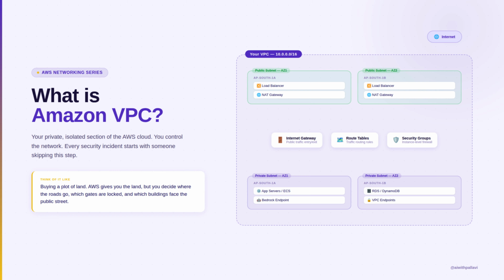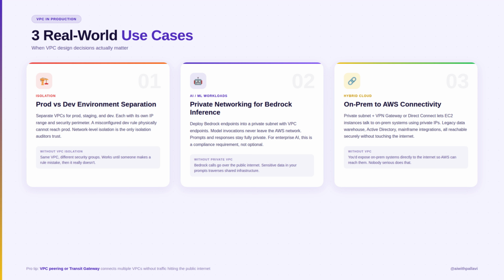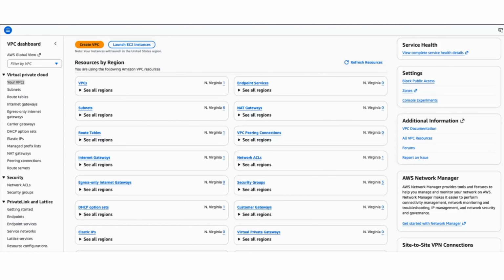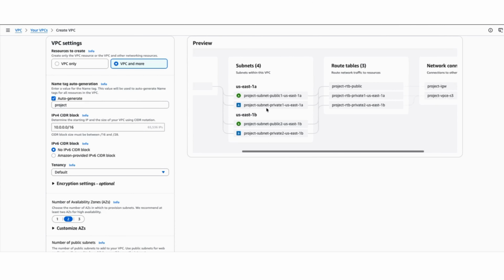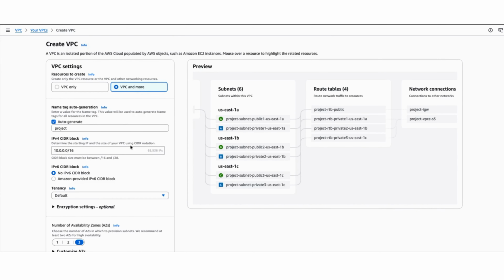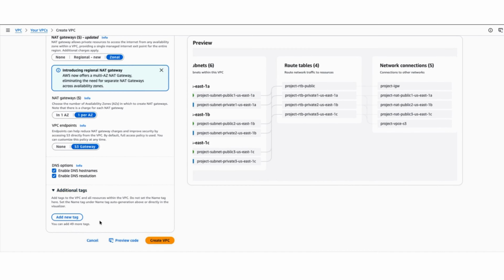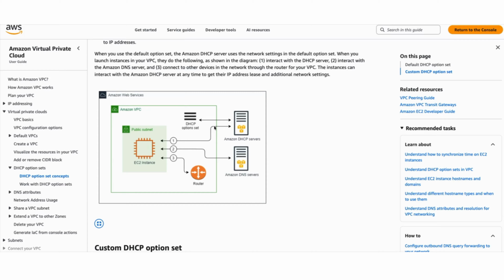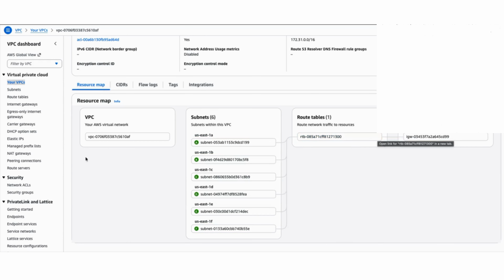Amazon VPC in 10 Minutes | Every AWS Resource Lives Inside This - DO NOT SKIP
In this video, I cover:

→ What a VPC actually is — your private, isolated network on AWS
→ CIDR blocks — how to plan your IP address space (and the mistake that limits you later)
→ Subnets — public vs private, why you need both, and multi-AZ design
→ Internet Gateway — the door to the public internet
→ NAT Gateway — how private subnets reach the internet (and why it costs $32+/month)
→ Route tables — how AWS decides where traffic goes
→ Security Groups vs NACLs — stateful vs stateless, and when to use which
→ VPC Endpoints — Gateway (S3, DynamoDB — free) vs Interface (everything else — paid)
→ VPC Peering — connecting two VPCs directly
→ Transit Gateway — the hub for connecting dozens of VPCs and on-prem networks
→ VPC Flow Logs — capturing network traffic for security and debugging
→ VPC Encryption Controls (2026) — audit and enforce encryption in transit across your VPC
→ VPC Route Server — dynamic BGP routing for virtual appliances
→ AWS Interconnect Multicloud — private connectivity to other cloud providers (2026 GA)
→ Console walkthrough — creating a VPC from scratch with public + private subnets
→ The default VPC — why it exists and why production workloads shouldn't use it
→ Cost traps — NAT Gateway, public IPv4 charges, cross-AZ data transfer, Encryption Controls pricing

This is the networking foundation that every other service in this series sits on top of. If you've watched my EC2, Lambda, or S3 videos, this is the layer underneath all of them.

📺 Watch the full series:

This is part of my "AWS in Under 10 Minutes" series where I break down core AWS services from an architect's lens.

🔗 AWS VPC Docs